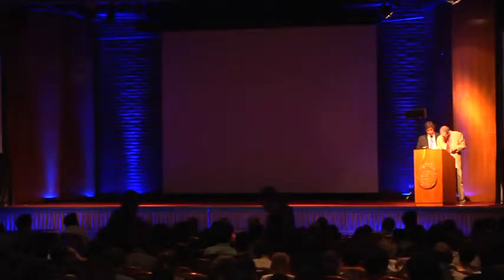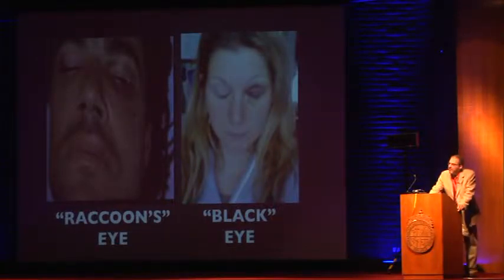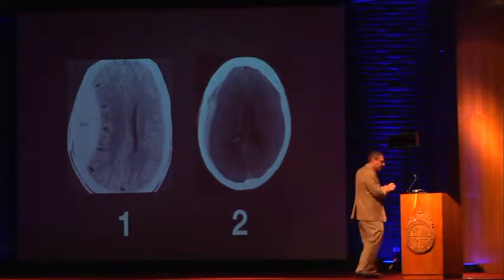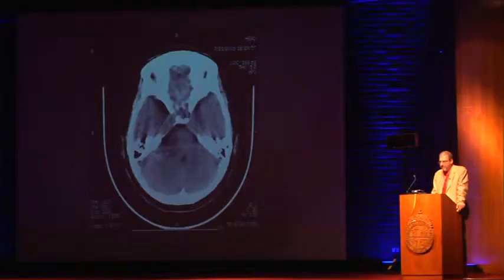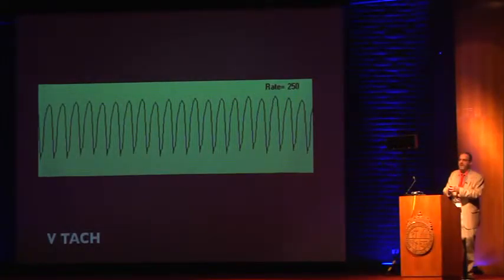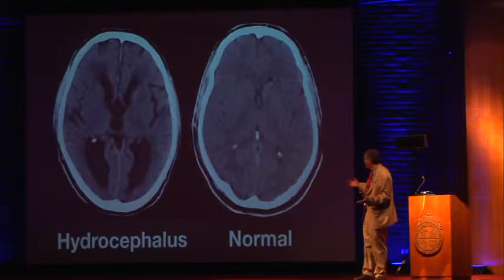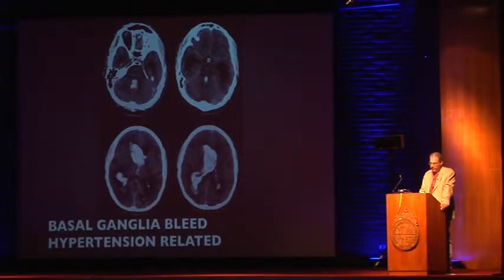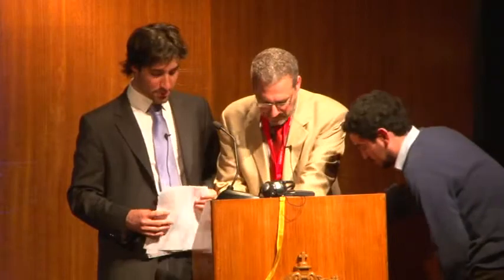19-Conceptos 2014 - Dr. SWADRON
Curso Medicina de Urgencia 2014
TAC Cerebro, sáquele el jugo a la imagen